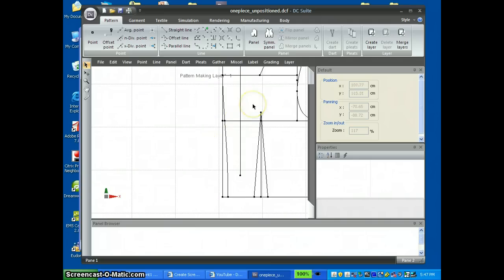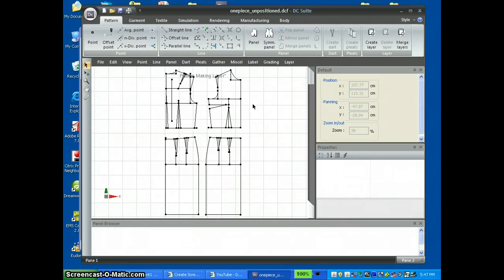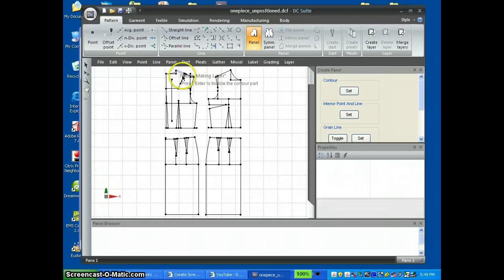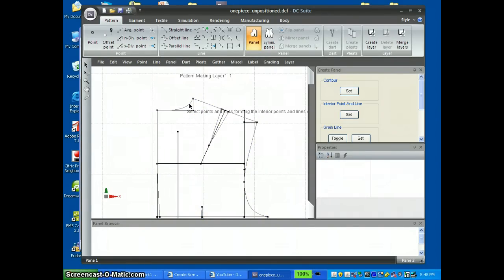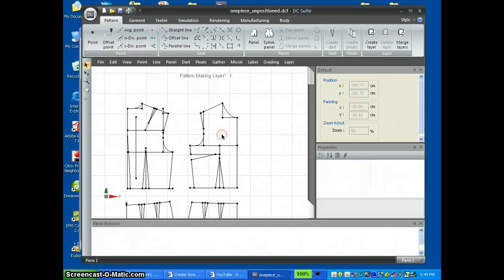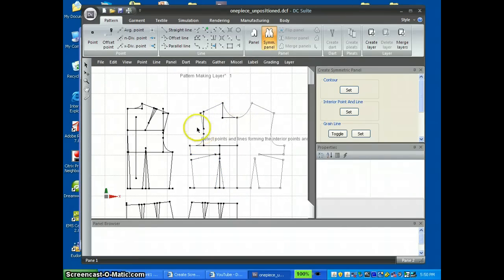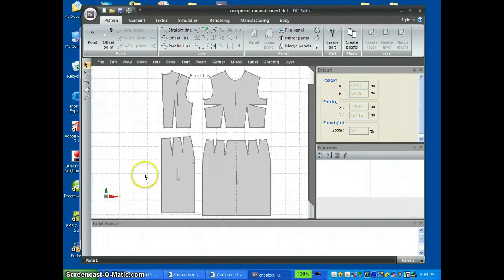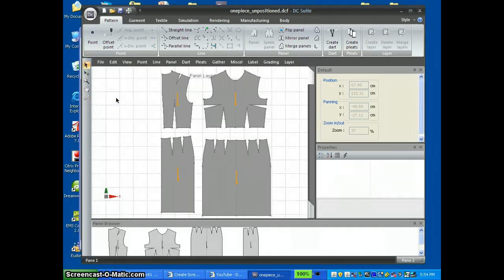DCSuite Screencast 4 - Patterns into Panels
How to turn pattern pieces into panels for placement on the body in the Digital Clothing Suite software